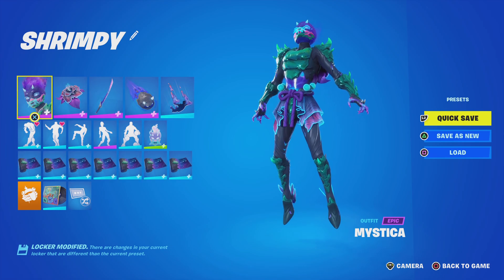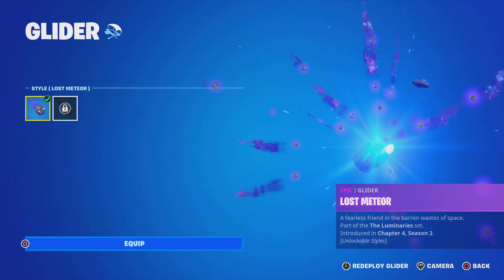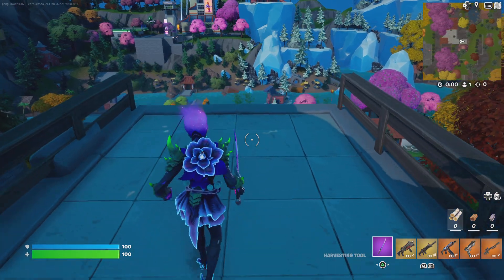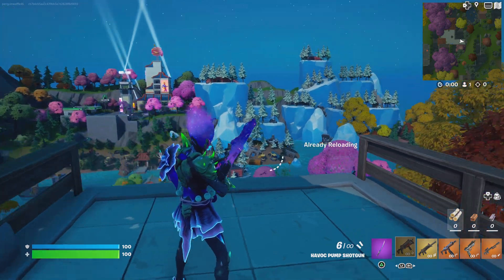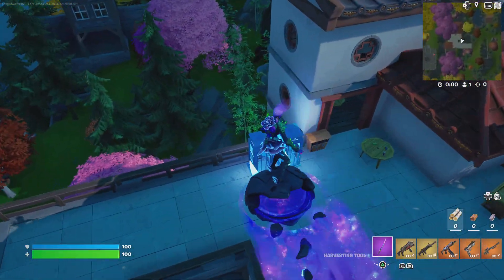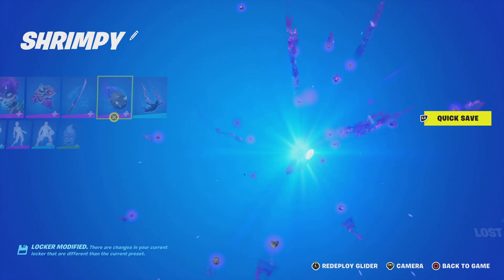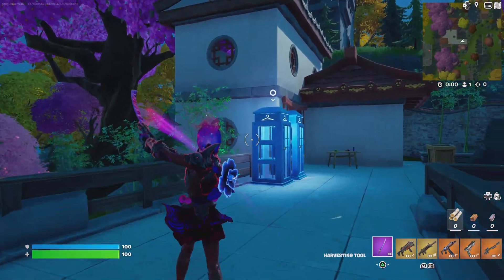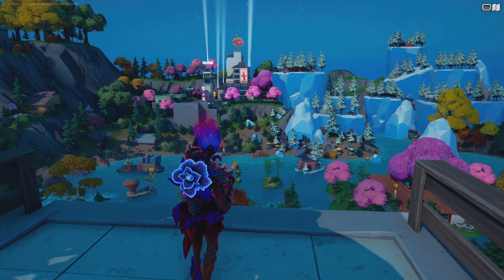MYSTICA Skin, Remnant Blossom, The ashglow blade, Lost meteor glider + Styles Gameplay and review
This is the fourth Battle pass review for this season. MYSTICA is a very Creative skin for this battle pass, I really like the galaxy and sea vibes it gives with the space Galaxy fire and the coral type clothes. Really awesome set. Lost meteor and the pickaxe are amazing. Thank-you for watching

Hello, I Am penguinWaffle46 or Penguinwaffle for short. I usually make fortnite related content on this channel including Fortnite skin reviews, Meme videos and some item shop streams. I really enjoy uploading content for YouTube and hope you enjoy my content aswell.

The penguinwaffle discord server!